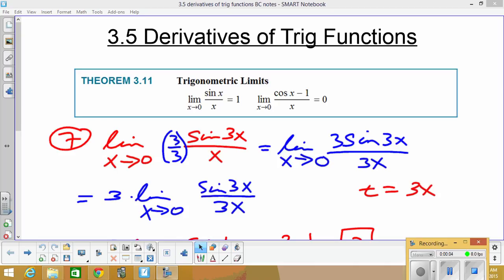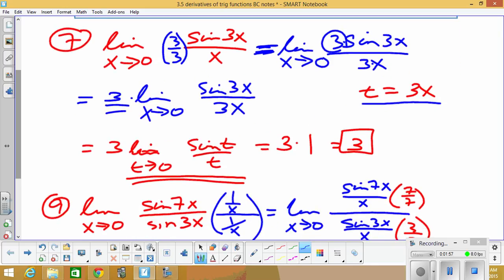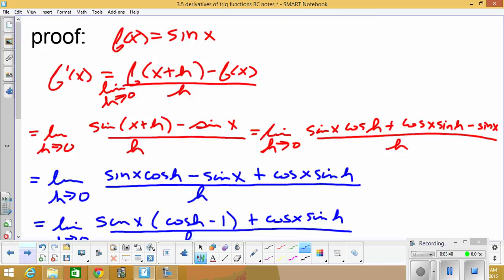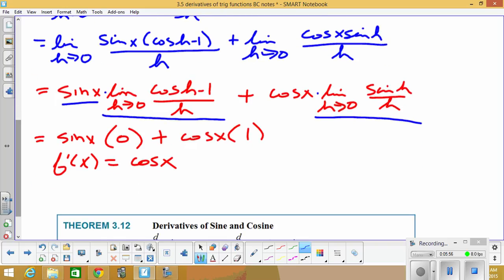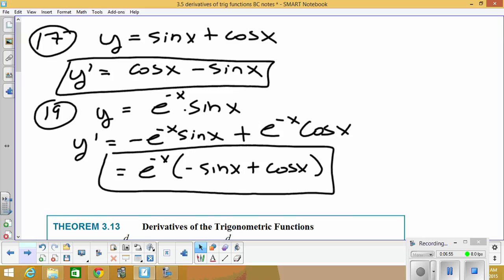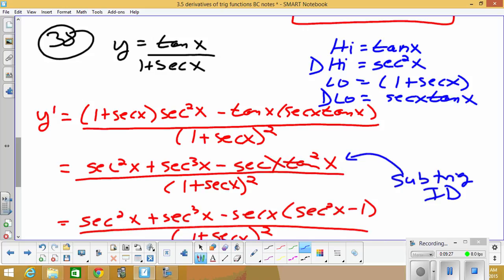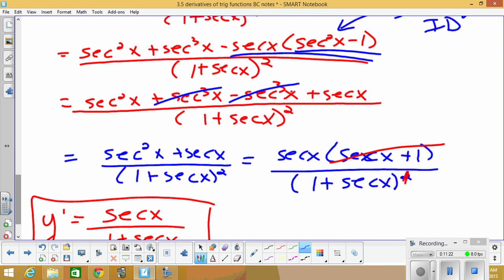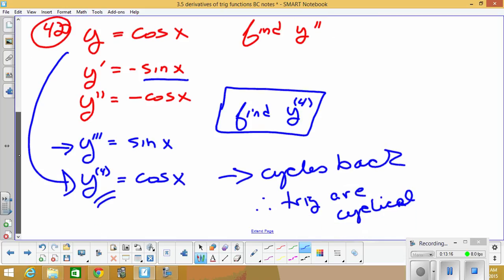Calc 3 5 Trig Derivatives